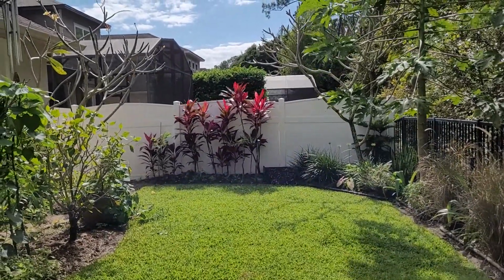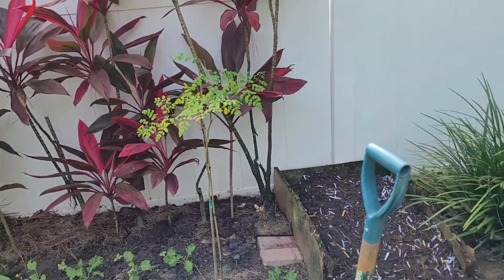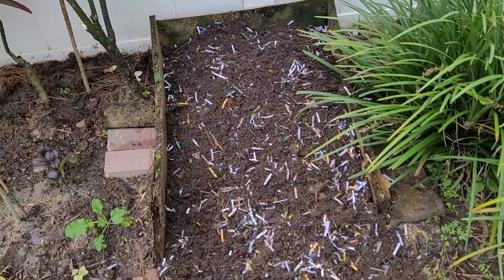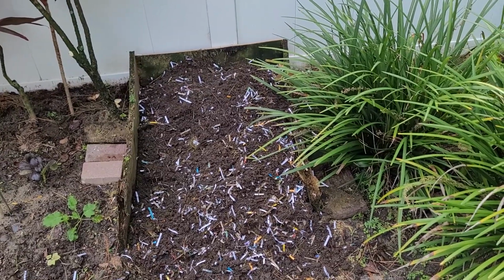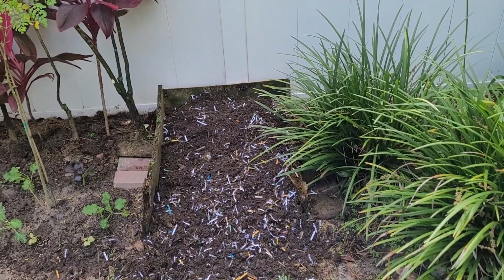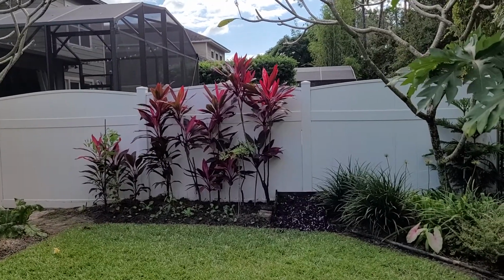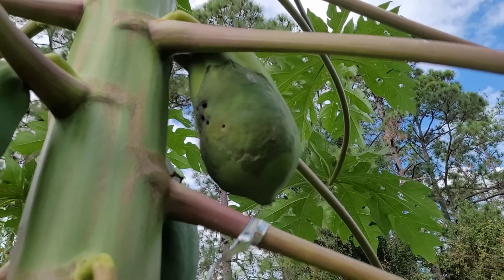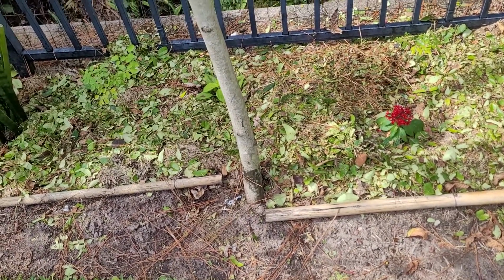Update on My Cold Compost Pile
I keep a cold compost pile made with shredded cardboard and grass clippings.
I add to it all during the summer months and into fall. And I turn it once or twice a week. It breaks down gradually into a black soil with 🪱 finding there way throughout.